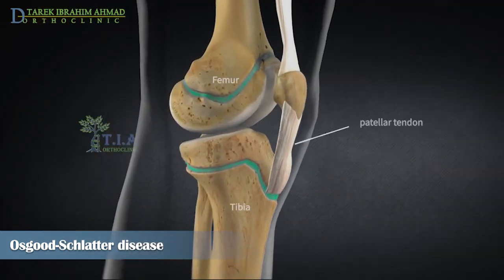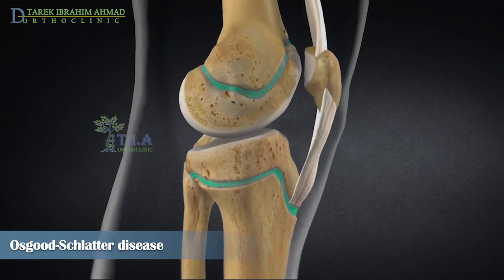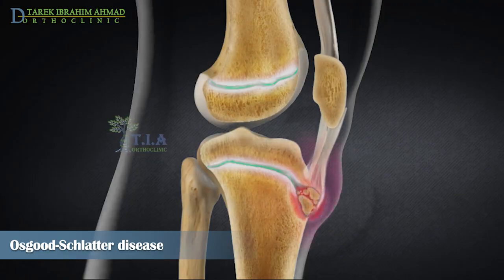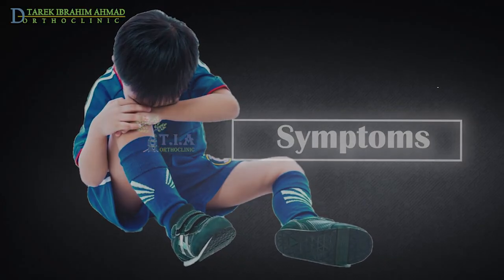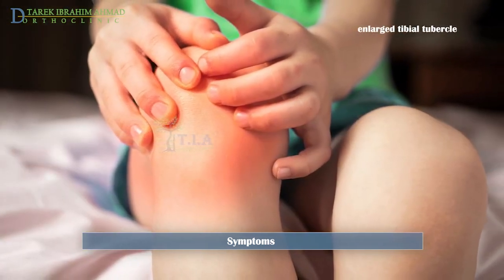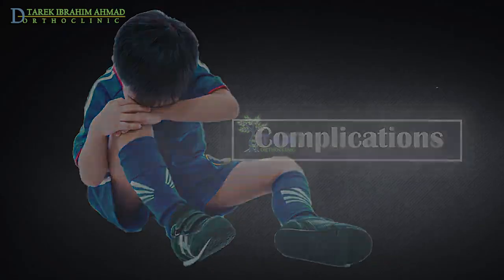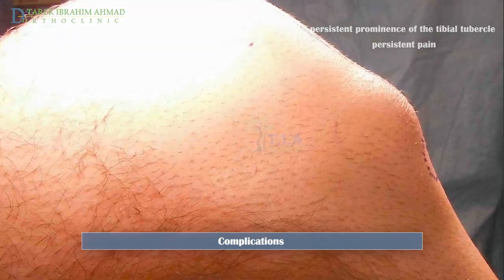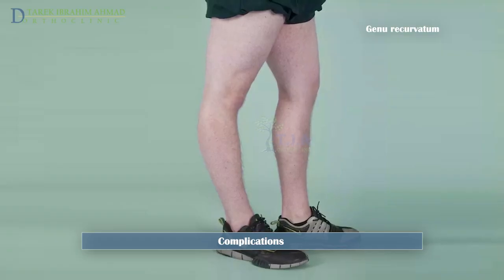Osgood Schlatter Disease | front knee pain | painful bump on the shinbone below the knee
Osgood-Schlatter Disease Explained | Growing Knee Pain in Teens (Tibial Tubercle Pain)
Description

Do you notice pain and a hard bump just below the kneecap in a growing child or teenager, especially during running, jumping, or sports? This may be Osgood-Schlatter disease, a common overuse injury affecting the tibial tubercle growth plate.

In this video, we explain how repeated pulling from the quadriceps muscle through the patellar tendon creates chronic stress on the tibial tubercle, leading to inflammation, pain, and sometimes a visible bony prominence.

Osgood-Schlatter disease is most common in adolescents involved in running, jumping, and cutting sports, and is usually a self-limiting condition that resolves once growth is complete. However, symptoms can last for months and significantly affect sports participation and quality of life.

We also cover diagnosis (typically clinical), when imaging is needed, and the full range of treatment options from activity modification, ice, NSAIDs, protective padding, stretching programs, and physiotherapy, to rare cases requiring immobilization, injections, or surgery after growth plate closure.

In This Video:

✔ What is Osgood-Schlatter disease?
✔ Tibial tubercle anatomy explained
✔ Why adolescents develop knee pain
✔ Quadriceps and patellar tendon stress mechanism
✔ Symptoms and clinical presentation
✔ Painful bump below the kneecap
✔ Diagnosis and when imaging is needed
✔ Conservative treatment options
✔ Role of stretching and rehabilitation
✔ Sports participation with pain
✔ Rare advanced treatments and injections
✔ Surgical options after growth plate closure
✔ Prognosis and recovery